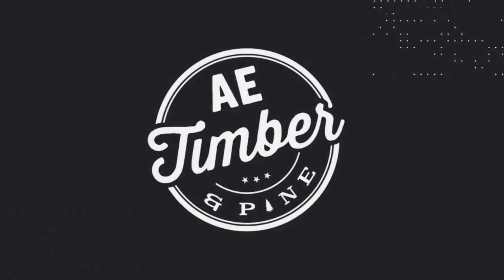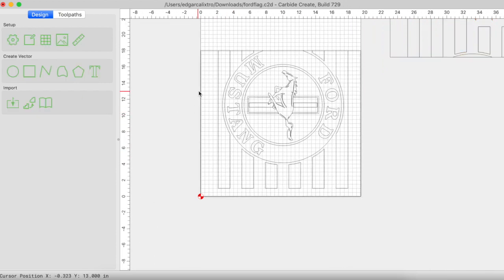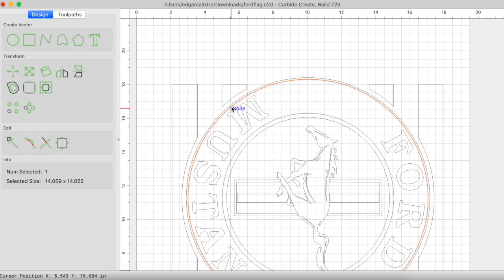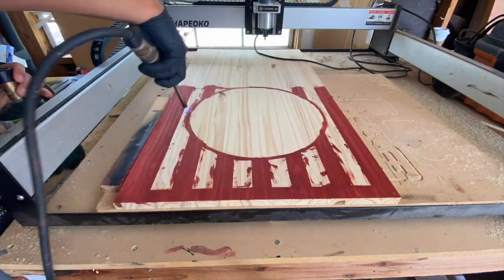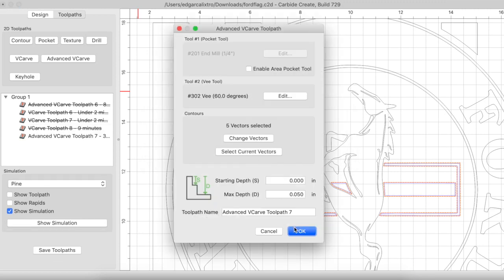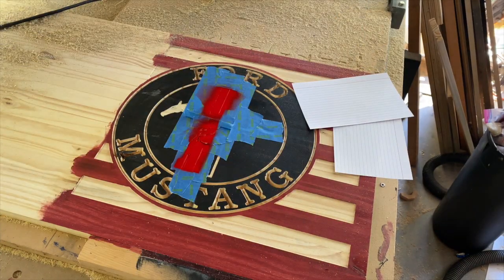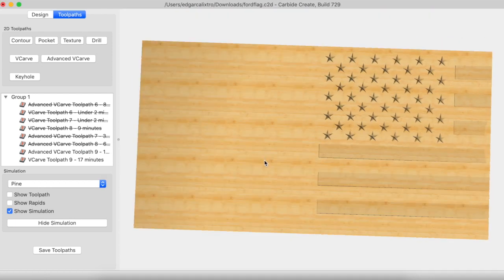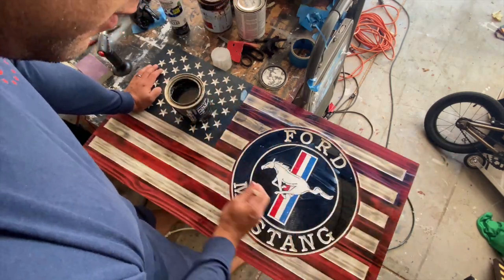DIY CNC Wooden American Flag | Carbide Create Tutorial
In this video I'll be sharing how I use Carbide Create to create a custom Ford Mustang American flag and carve it in my Shapeoko CNC.

This is a 36" wide flag and that is larger than the cutting area of my CNC. So to get around this I have to use the tiling method.  Take a look at my videos on how to setup your tiles in Carbide Create.

Ford Mustang American Flag SVG

Items Used:
Air Compressor
Nail Gun
Brad Nails
Measuring Tape
Milwaukee Wire Cutters
1/4" Endmill
60 Degree V-Bit
Double Sided Tape (MUST HAVE)

carbide create shapeoko cnc router carbide motion carbide create pro desktop cnc#digital fabrication#nomad cnc#carbide create tutorial#carbide3d#carbide 3d#shapeoko xxl#shapeoko cnc#woodworking#kelly mountain woodworks
Recommended CNC Items: